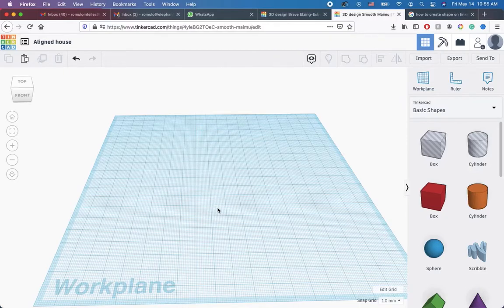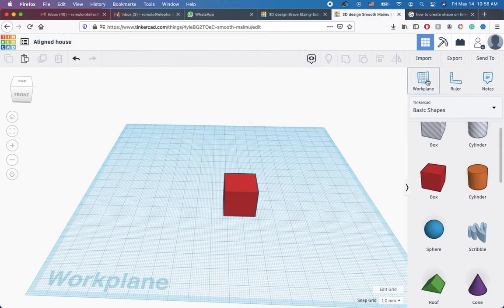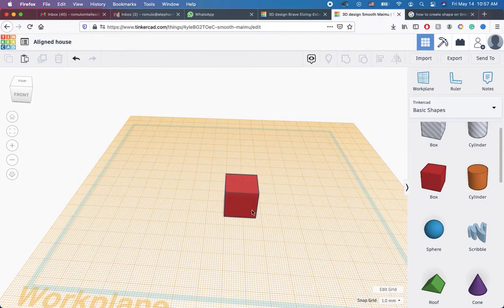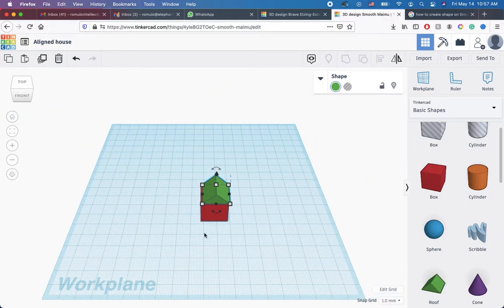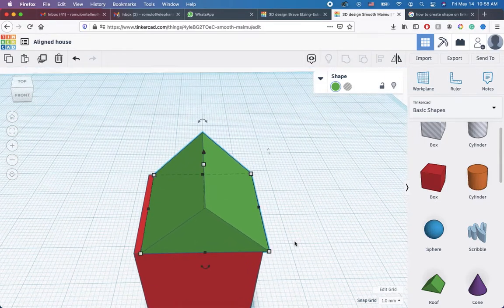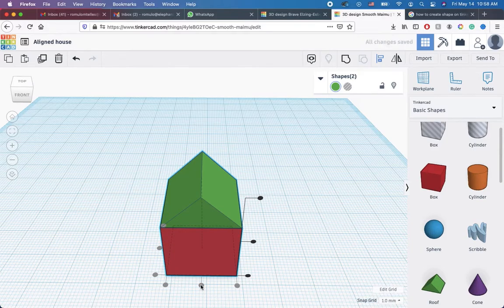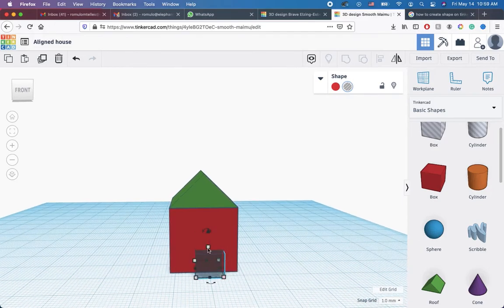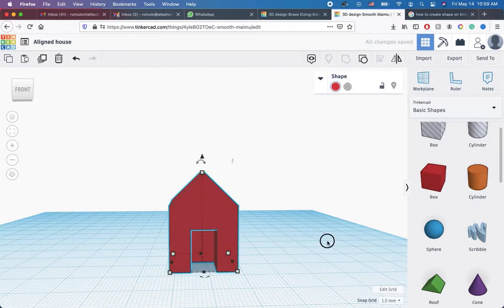Class 02 - Alignment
Second class is about aligment.
Do you use the alignment tool?

It is great tool to improve your model's appearance.